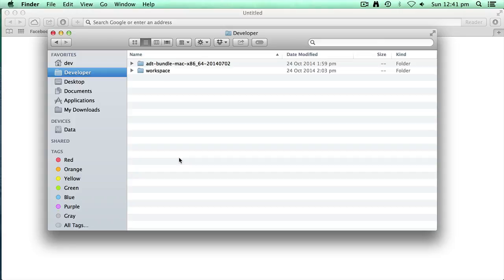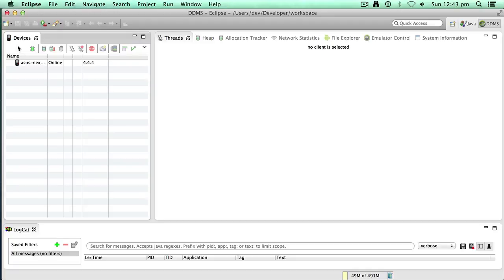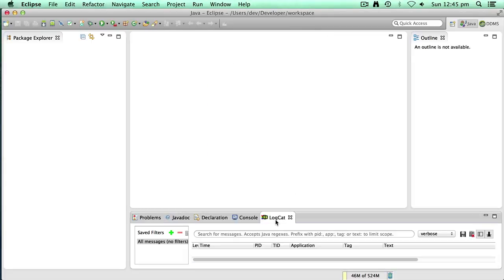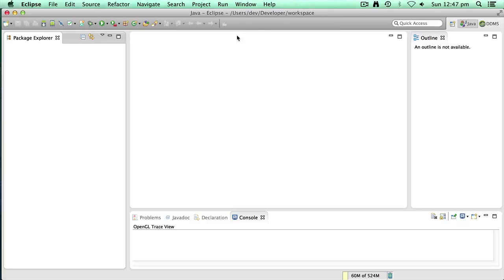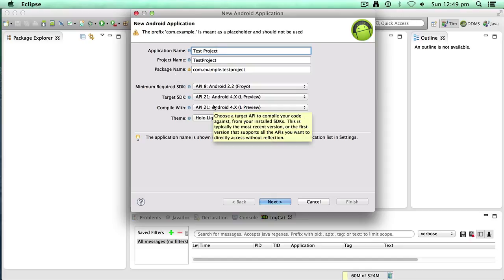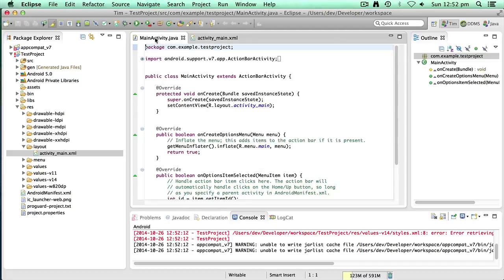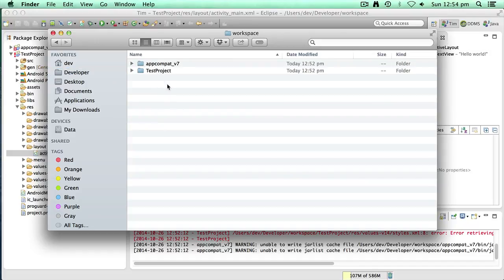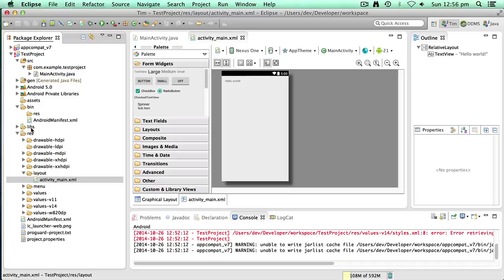CALDEC 05 003 A tour of the Eclipse Interface